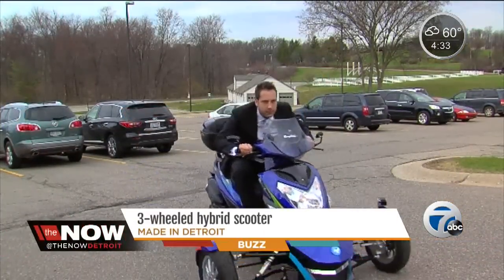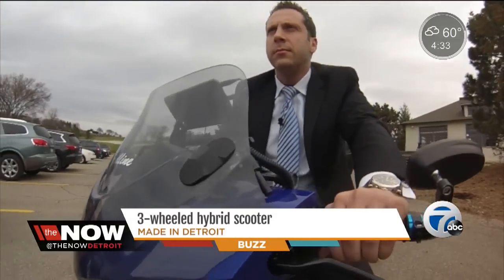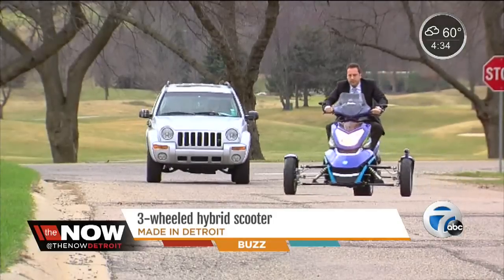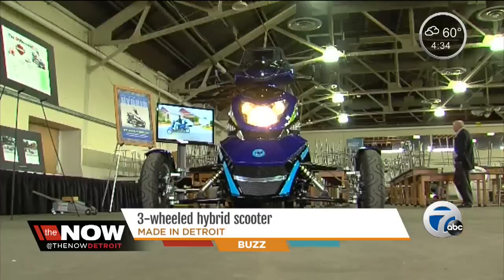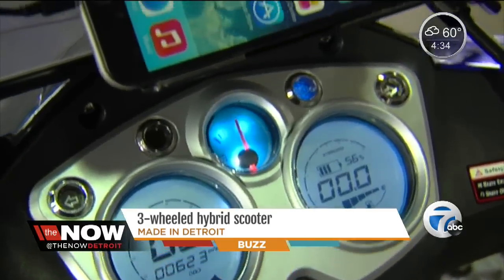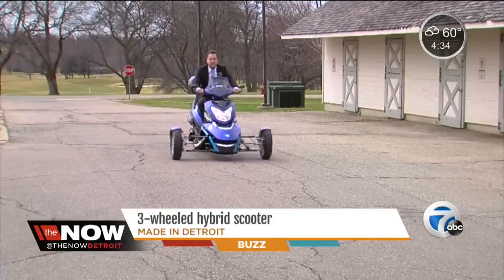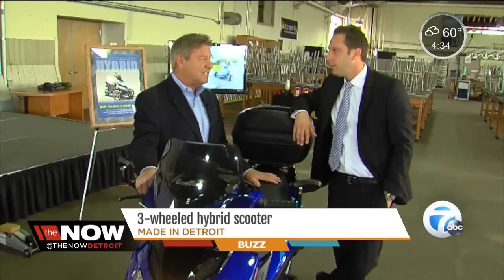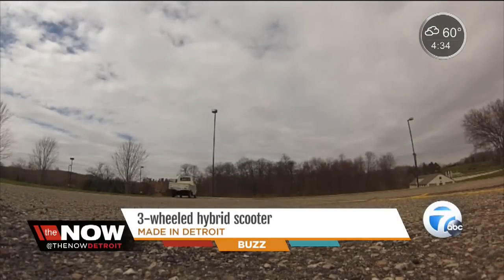3-wheeled hybrid scooter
3-wheeled hybrid scooter made in Detroit.